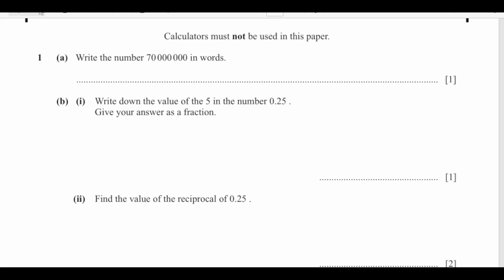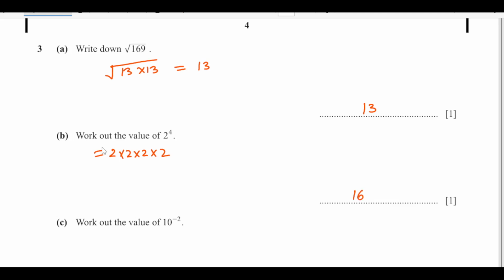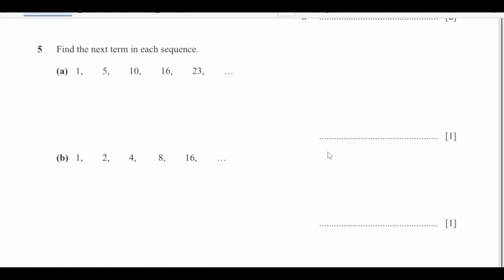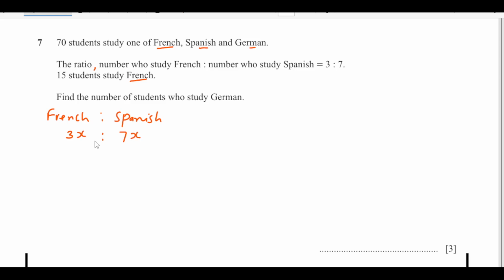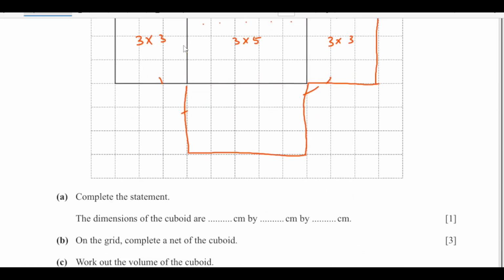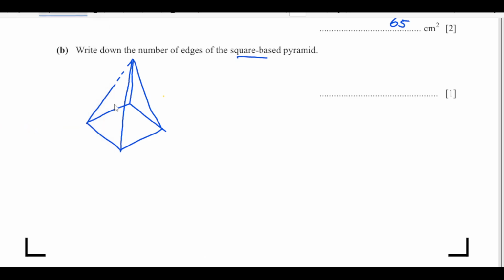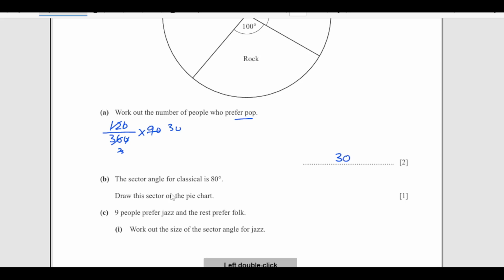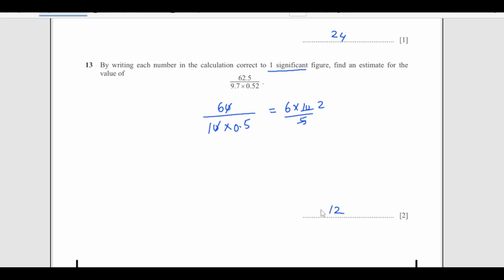IGCSE Maths Paper 1 (0580/13) | May June 2025 | ✅ Step-by-Step Explanation ✍️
📘 IGCSE Maths Paper 1(0580/13) | May June 2025 | Full Solutions ✅ Step-by-Step Explanation ✍️
*For personal online coaching  :
Struggling with IGCSE Maths? 🤔 Don’t worry! In this video, we go through the full solutions for the February-March 2025 Paper 3 (0580/32). 🚀